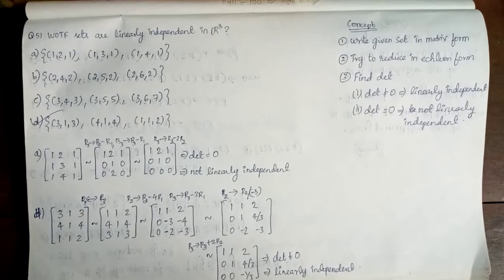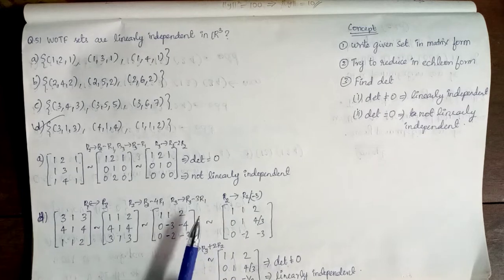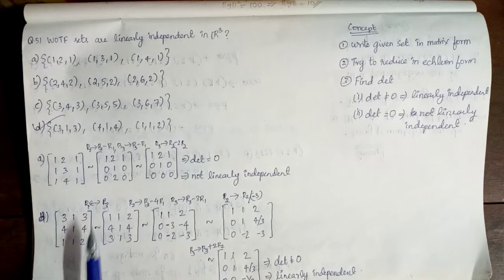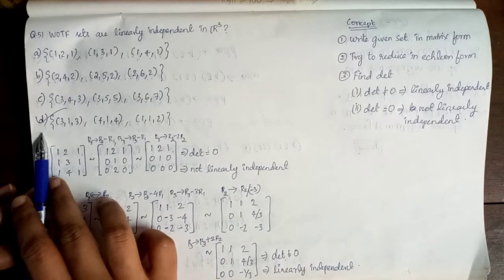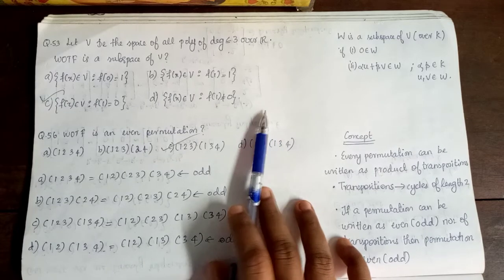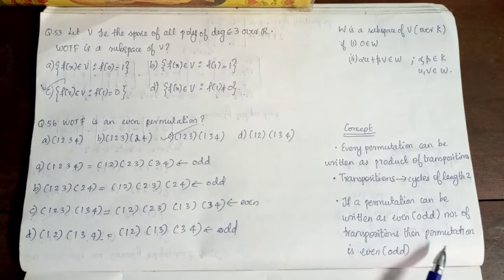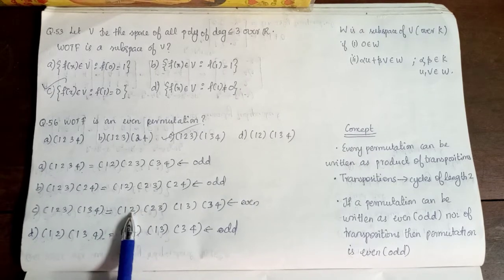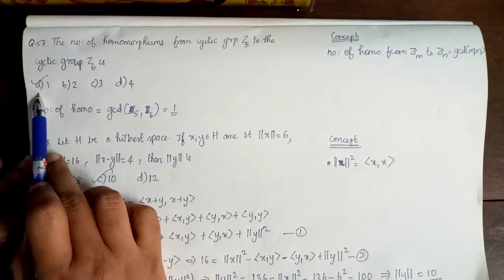Kerala Set Exam July 2012 Mathematical Science Solutions(in MALAYALAM).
We try to provide Solutions to all previous year KSET questions for you to prepare for the upcoming KSETs.